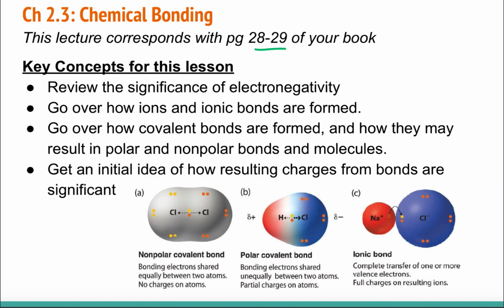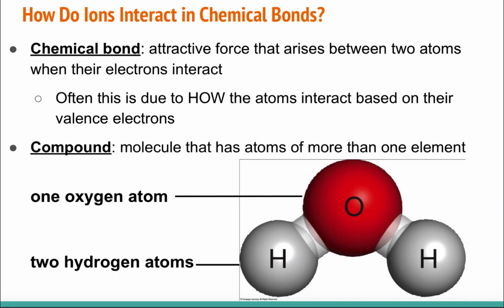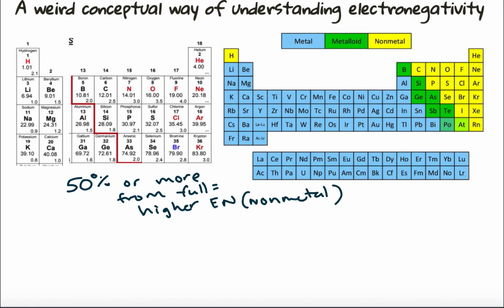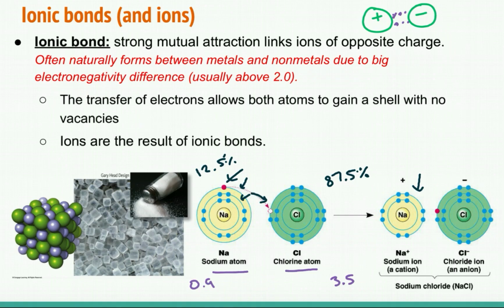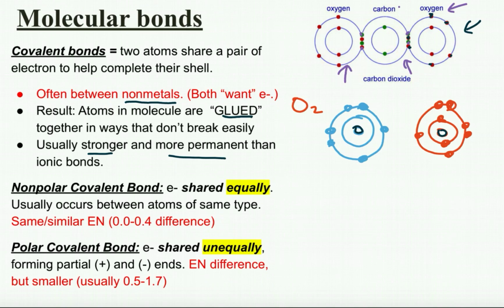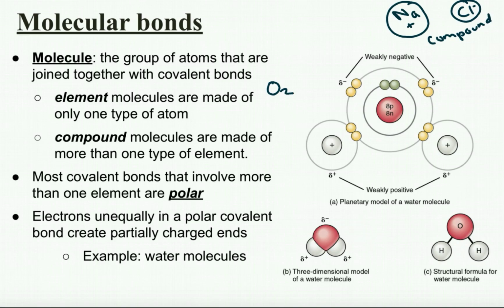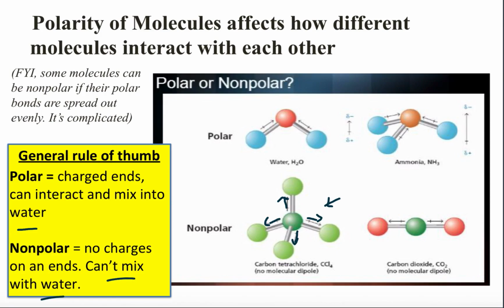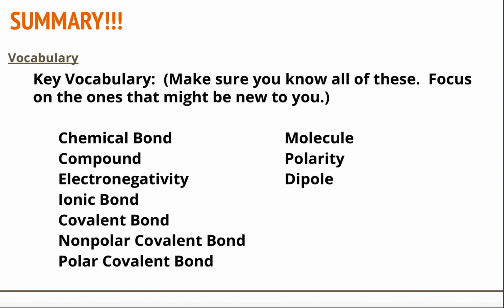BioH Ch 2.3 Notes - Chemical Bonds